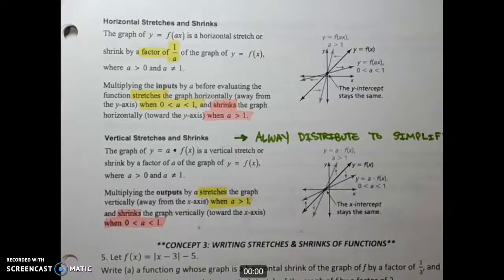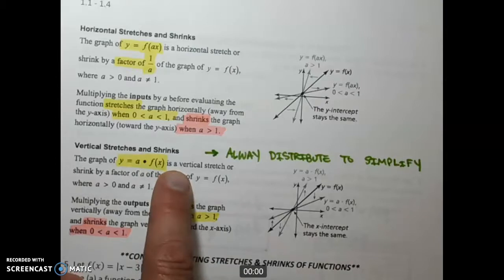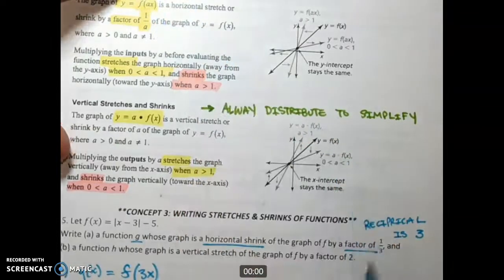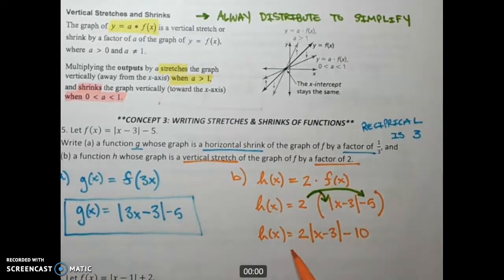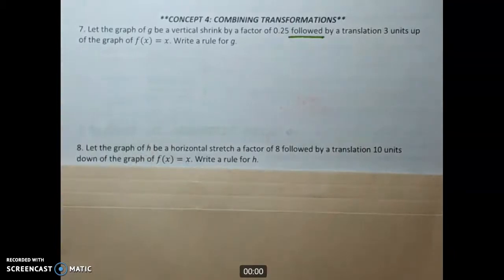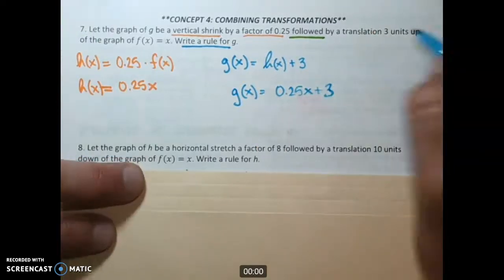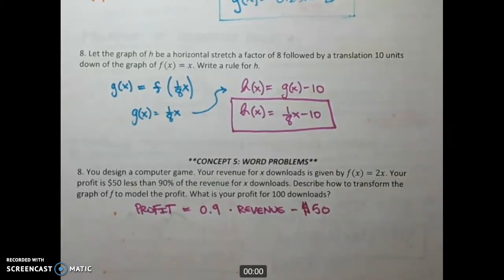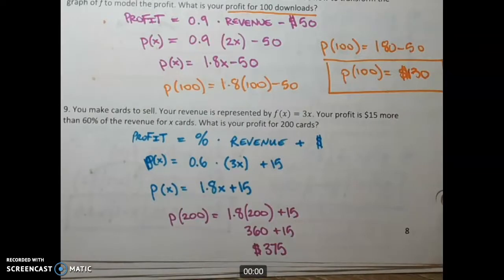1.2 note part 2